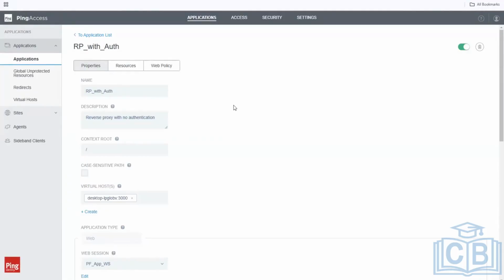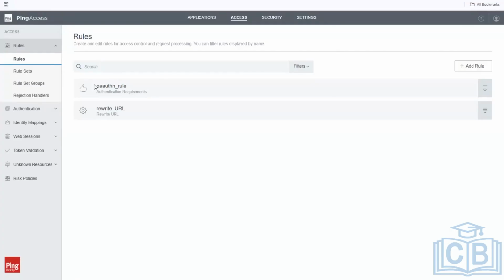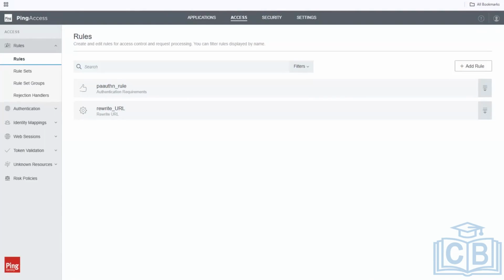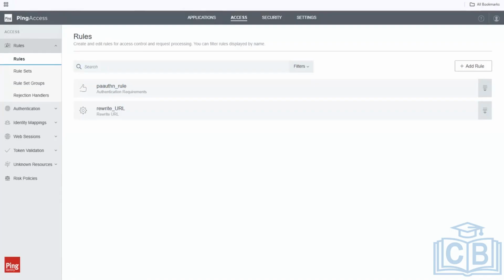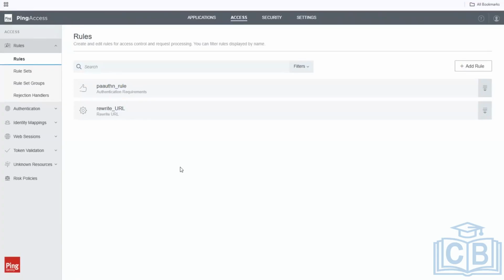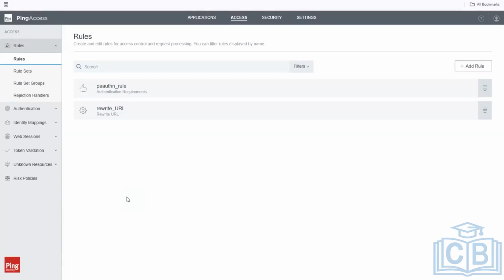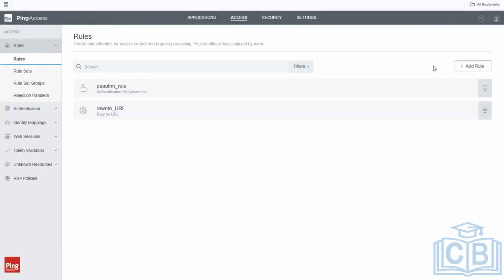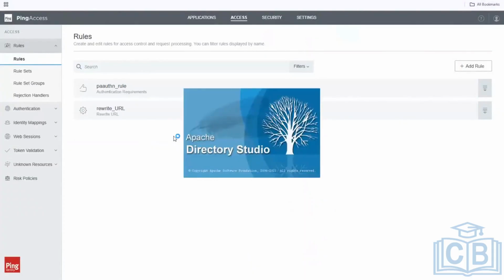Ping Access Overview On Authorization | Ping Access Online Tutorial | CyberBrainer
📺 YouTube Channel for CyberBrainer

 ✨ Here are some Ping Access modules to check out: 👉 Installing applications in Ping Access 👉 Configuring Ping Access 👉 Setting policies in Ping Access 👉 Setting access rules in Ping Access

🎯 What You Will Discover in This Video:
🔑 Introduction to Authorization in Ping Access
🛡️ Key concepts of access rules and policies
⚙️ How authorization integrates with IAM frameworks
📁 Practical examples of application authorization
🚀 Step-by-step policy creation and management
🎓 How this supports your Ping Access Online Training

 💡  CyberBrainer's Ping Access Online Training will give you the hands-on experience you need to be ready for a job in Identity and Access Management (IAM).

Explore More